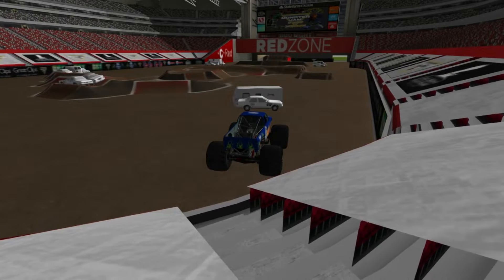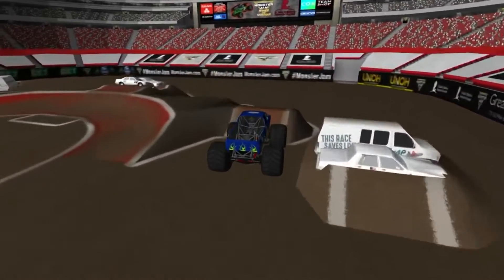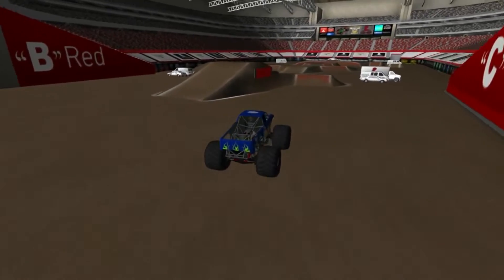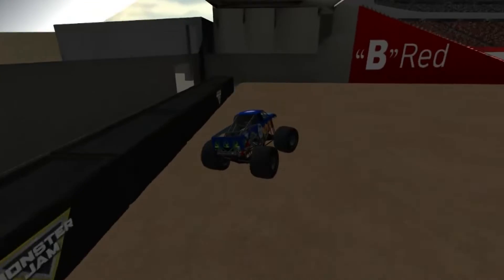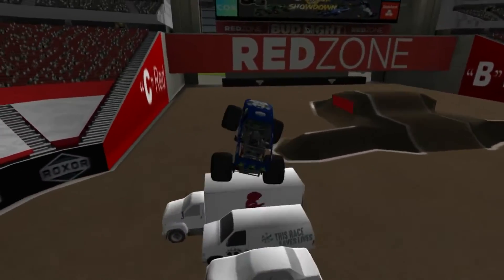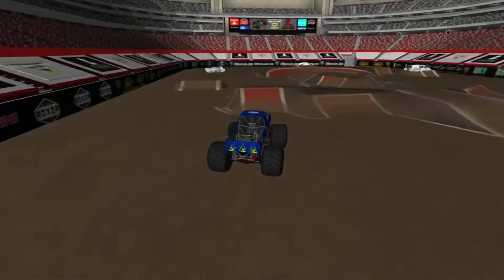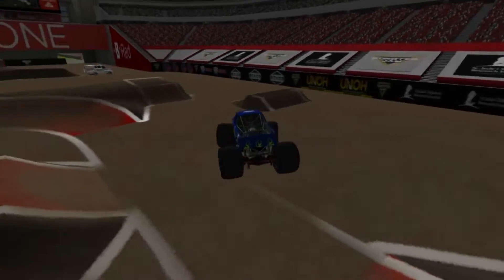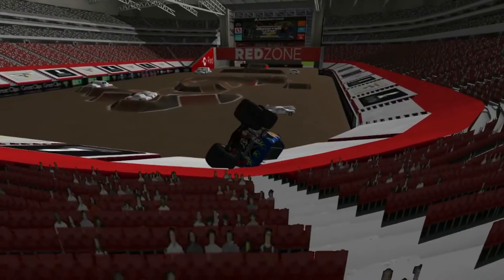RoR Monster Jam Freestyle Commentary #2,720 (ThatSecondDominosGuy)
Here is another run by Senior Grapefruit